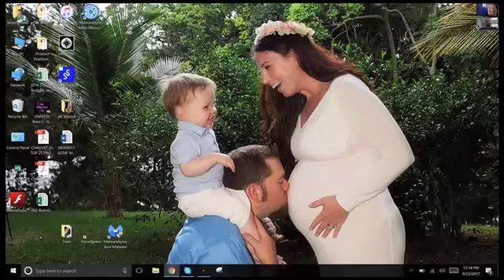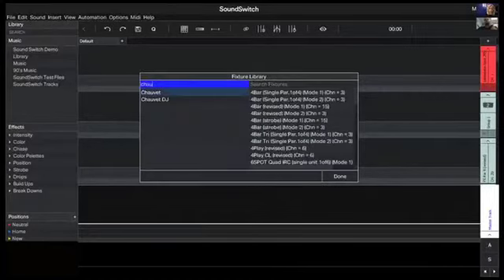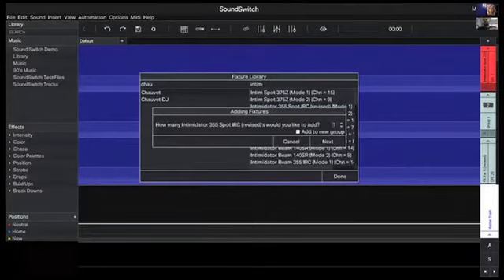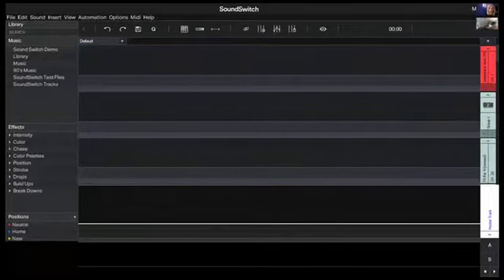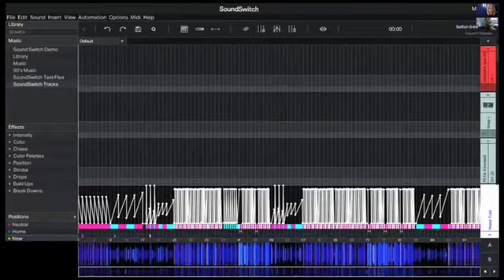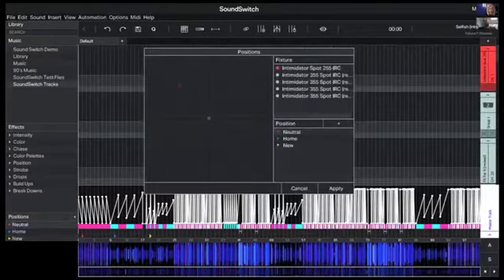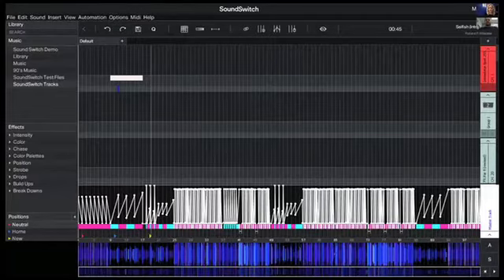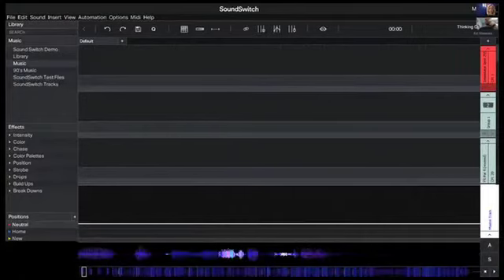All Access with Katie - Sound Switch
Katie from NLFX Professional is joined by Jeremy from ChauvetDJ as they discuss SoundSwitch!  Join us again Next week on All Access with Katie for more insights into your favorite manufacturers.